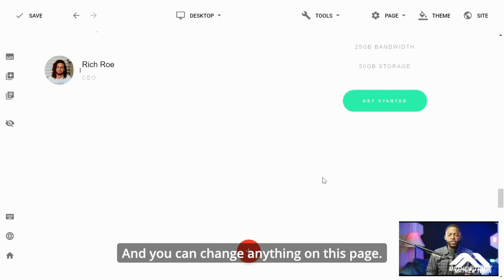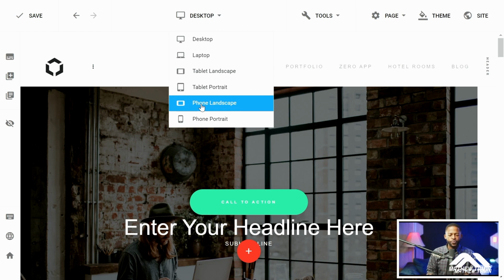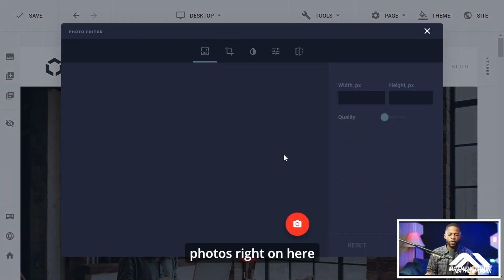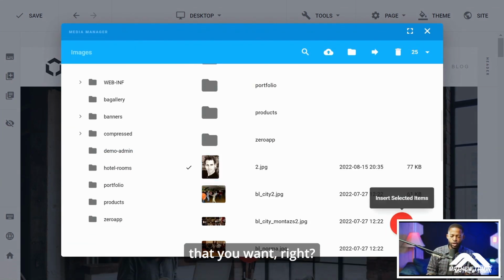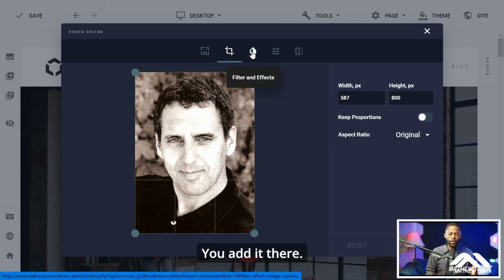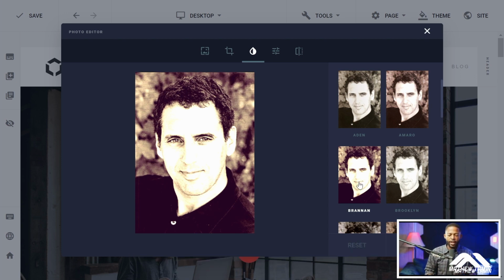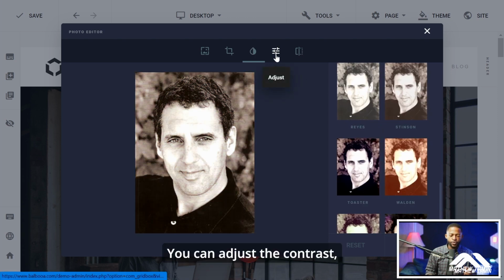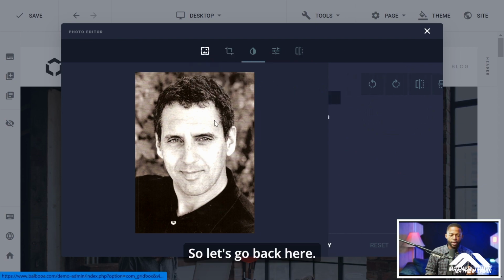Editing Pictures with Gridbox Joomla Page Builder With One Click